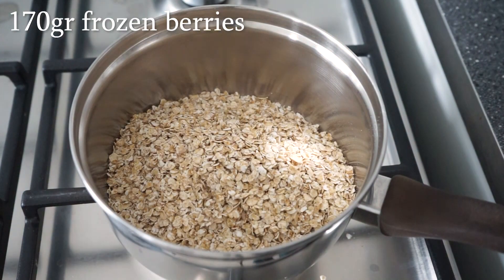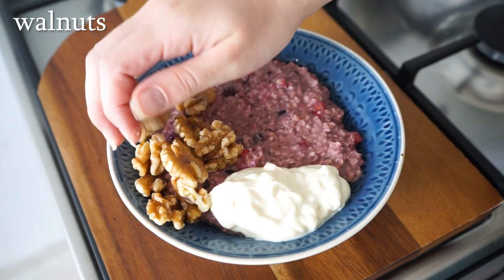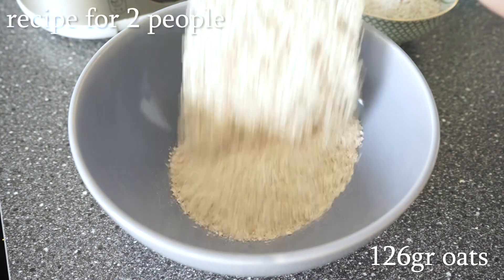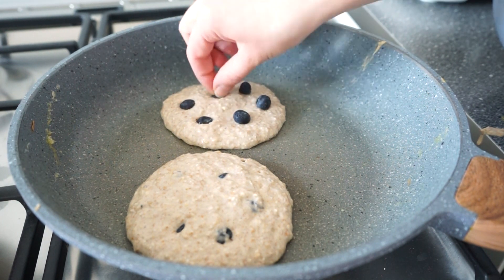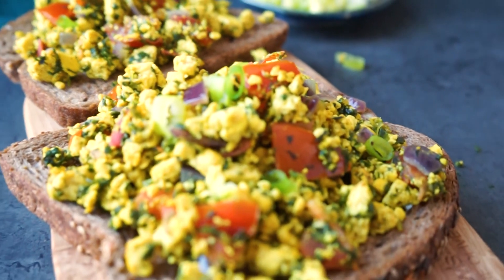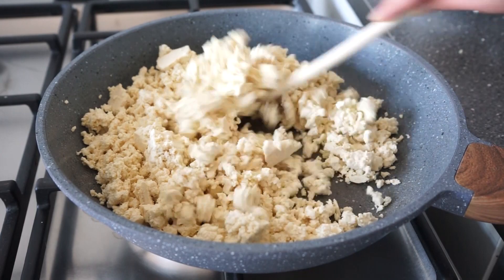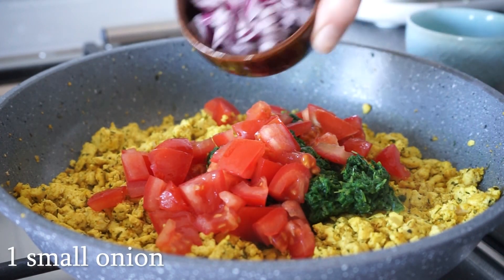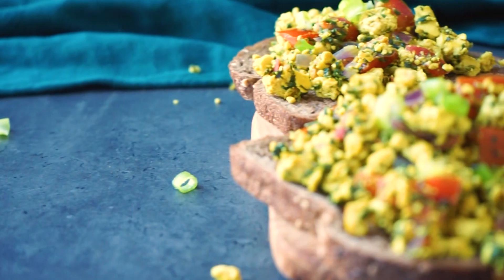3 VEGAN BREAKFAST RECIPES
Hi guys!

| Recipes in Dutch below! |

Pink oatmeal recipe:

150gr oats
1 tsp cinnamon
170gr frozen berries
1 mashed ripe banana
290ml vegan milk

Mix all the ingredients in a pan and cook on low heat for about 10 minutes until thick. Serve with vegan yoghurt, walnuts, chia seeds and fresh fruit.

Blueberry pancakes:

126gr oats
2 ripe bananas
360ml vegan milk
7gr vanilla sugar
1tsp cinnamon
1tsp baking powder
90gr whole wheat flour
Blueberries

Mix all the ingredients in a blender until smooth. add a bit of the batter to a pan, add blueberries on top and cover with a bit more batter. Cook on low heat until the pancakes look a bit dry from above and bubbles form. Flip and cook for a few more minutes.

Tofu scramble on toast:

500gr firm tofu
2tsp turmeric
1/2 tbsp parsley
1tsp ginger
1/2tbsp oregano
1/2 tbsp garlic powder
1/2 tsp chili powder
1tsp coriander
150gr spinach
1 small onion
2 tomatoes
2tbsp oil
1/2tsp black salt

Get as much water out of the tofu as possible, break it into small pieces with your hands. Add 2 tbsp olive oil to the pan, add the tofu and the herbs (except the black salt) and cook for 5 minutes on medium heat. Add the spinach, tomatoes and onion and cook for another 5 minutes on low heat. Add the black salt and serve on toast and with spring onion if you like, enjoy!

DUTCH recipes

Roze havermout recept:

150gr havermout
1 tl kaneel
170gr bevroren bessen mix
1 geprakte banaan
290ml vegan melk

Mix alle ingrediënten in een steelpannetje en kook voor ongeveer 10 minuten totdat het dik is. Roer regelmatig. Serveer met vegan yoghurt, walnoten, chia zaadjes en vers fruit.

Bosbessen pannenkoeken:

126gr havermout
2 rijpe bananen
360ml vegan melk
7gr vanille suiker
1tl kaneel
1tl bakpoeder
90gr volkoren meel
bosbessen

Mix alle ingrediënten in een blender tot een glad beslag. Doe een beetje van het beslag in de pan, voeg de bosbessen toe en doe er nog een beetje beslag bovenop. Bak de pannenkoeken op een laag pitje tot ze er een beetje droog uitzien en je bubbeltjes ziet. Draai de pannenkoek dan om en bak voor nog een paar minuutjes. Serveer met vegan yoghurt, fruit en siroop.

Tofu scramble recept:

500gr tofu
2tl kurkuma
1/2 el peterselie
1tl gember poeder
1/2el oregano
1/2 el knoflookpoeder
1/2 tl chili poeder
1tl koriander poeder
150gr spinazie
1 kleine ui
2 tomaten
2el olie
1/2tl zwart zout

Pers zoveel mogelijk water uit de tofu en breek vervolgens de tofu op in stukjes zodat het een scrambled ei structuur krijgt. Doe 2 el olie in een pan, voeg de tofu toe en de kruiden (behalve het zwarte zout). Kook dit voor 5 minuten. Voeg vervolgens de gesneden spinazie, tomaten en ui toe en kook voor nog 5 minuten op een laag pitje. Voeg vervolgens het zwarte zout toe en serveer op getoast brood met wat lente-ui.

Xx Leonora